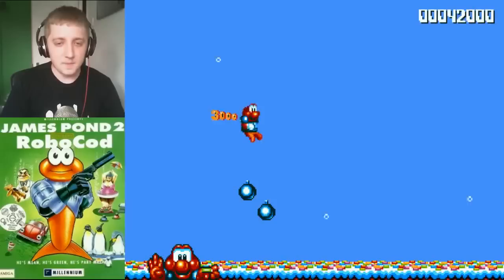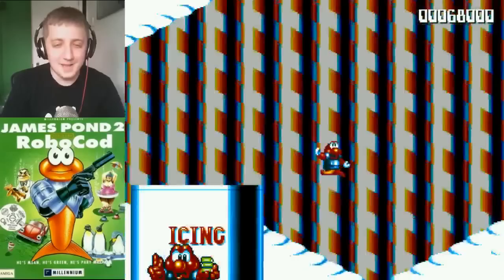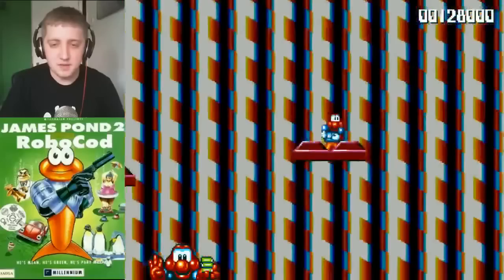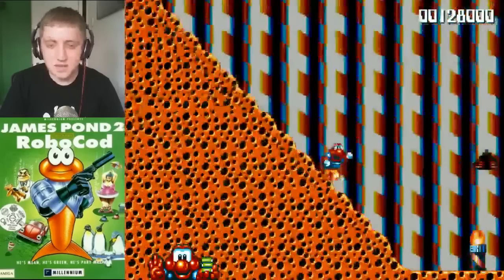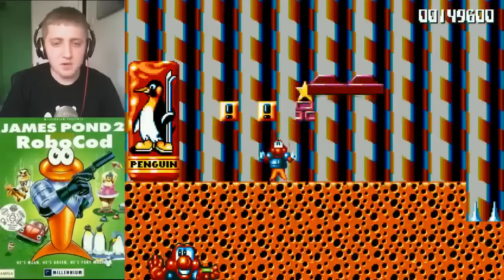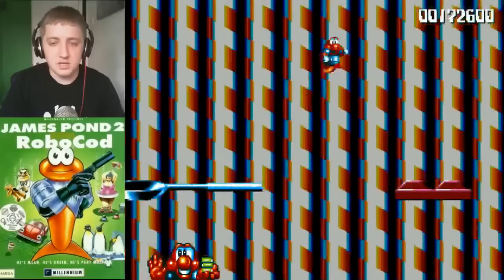Memory Lane - James Pond 2 (Codename Robocod)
I'm surprised I haven't done a game on the Sega Megadrive / Genesis yet! I thought I'd start with one of the weirdest game I've ever had the pleasure of owning :D

BYEEE! ^_^ x